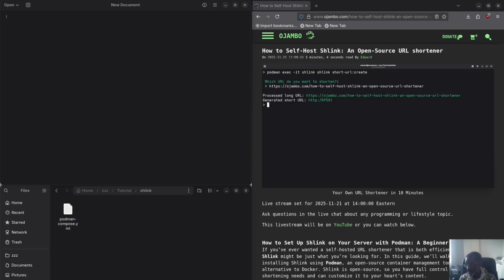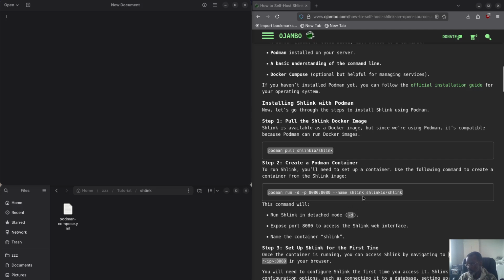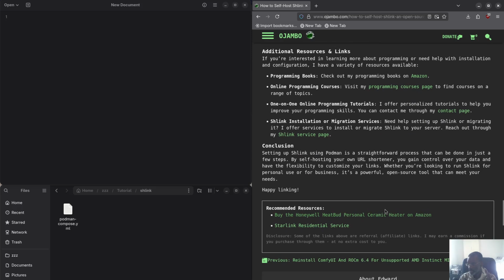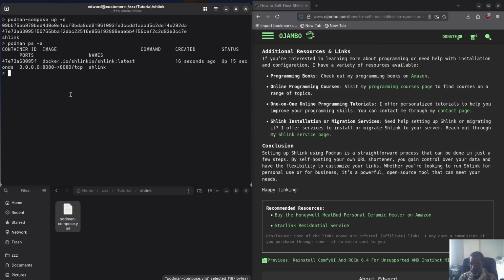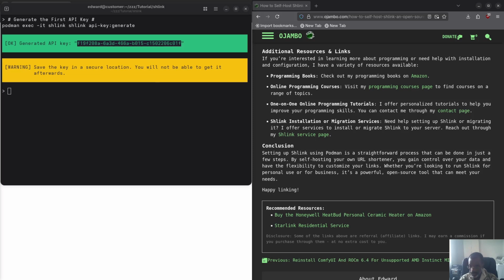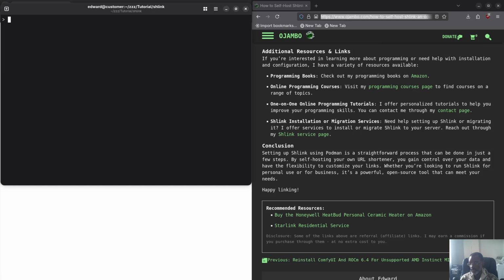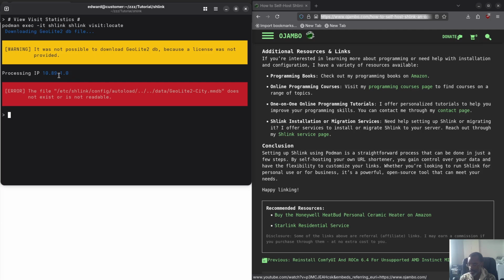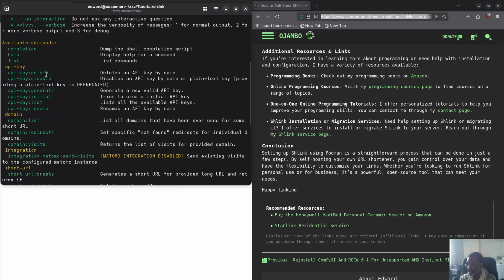Self-Host Your Own URL Shortener with Shlink and Podman – Easy Setup!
In this step-by-step tutorial, learn how to self-host Shlink, an open-source URL shortener, using Podman. We'll walk you through the process of pulling the Shlink Docker image, setting up containers, and configuring Shlink for the first time. Whether you're a beginner or a seasoned pro, this video will guide you through the installation process, ensuring that you have your own secure, self-hosted URL shortening solution.

Shlink allows you to create and manage short URLs while keeping full control of your data. By using Podman to deploy Shlink, you can have a lightweight, easy-to-manage solution for shortening links without relying on third-party services.